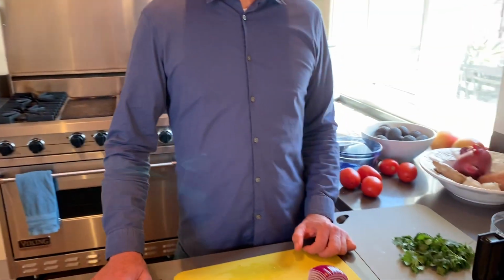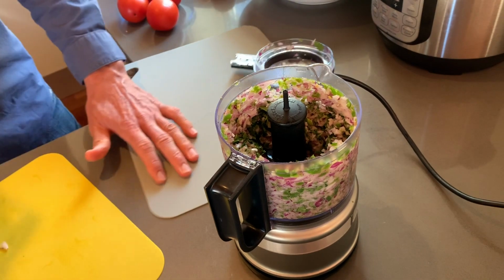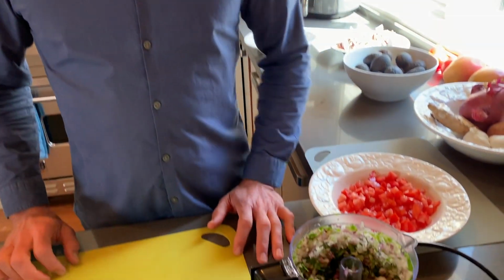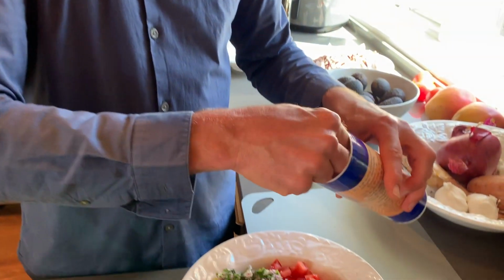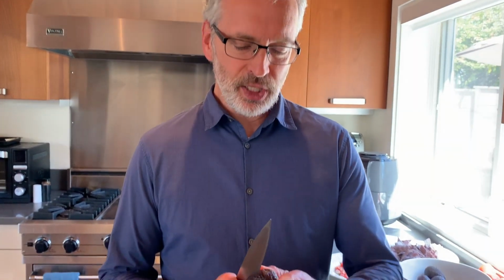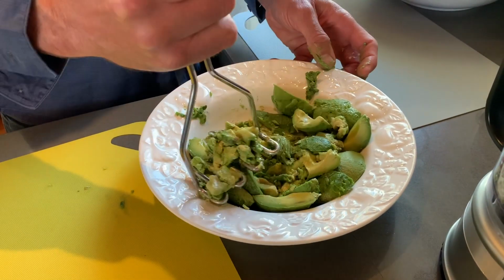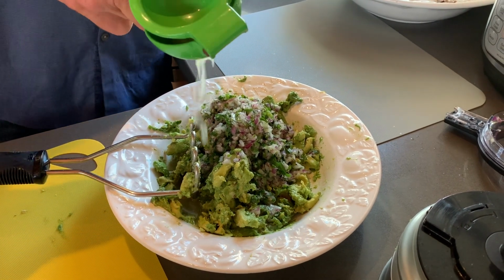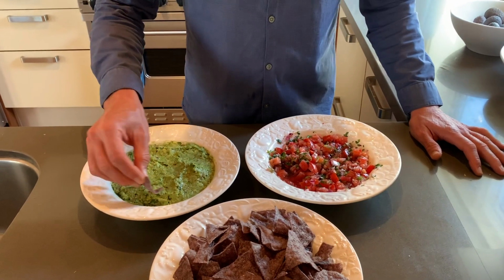Shelter at Home Cooking - The Pico & Guac Episode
Philip Tallman brings us his best recipes in this new online series called "Shelter at Home Cooking." In our pilot episode, he starts with a simple, yet very satisfying dish anyone can make, Salsa and Guacamole.